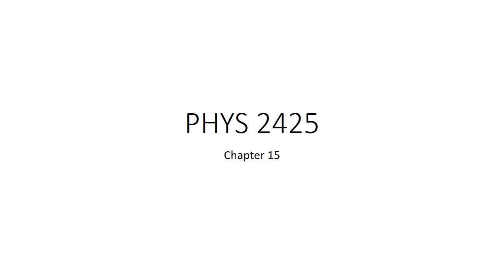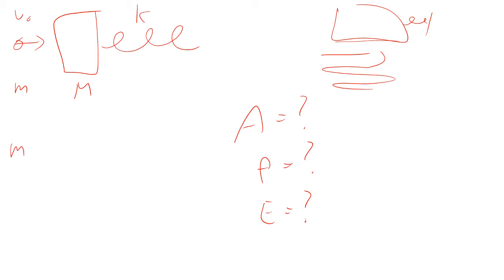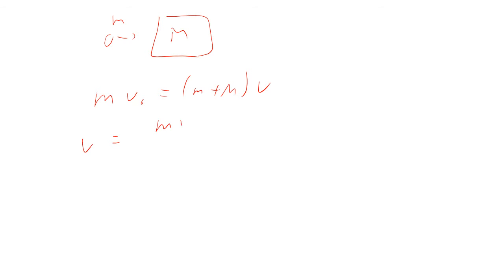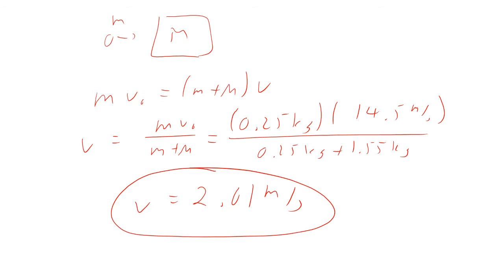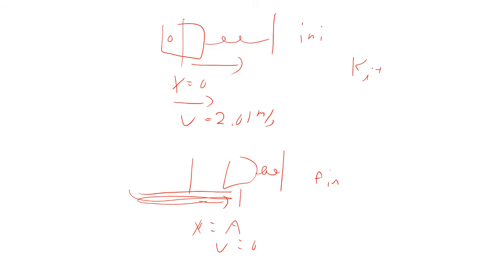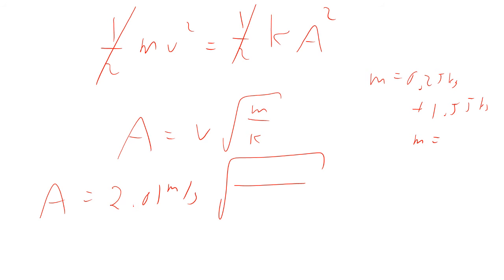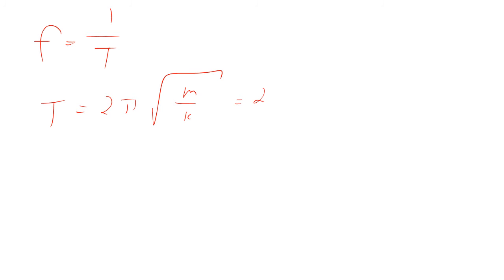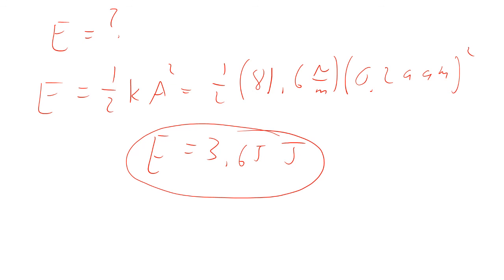PHYS 2425 Collision Involving a Mass on a Spring